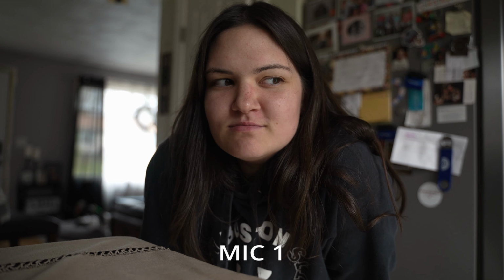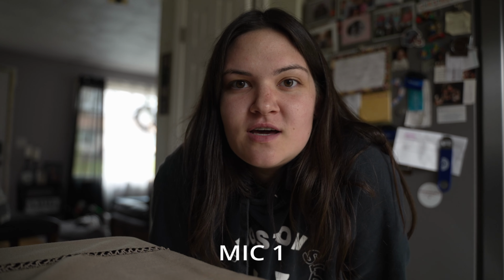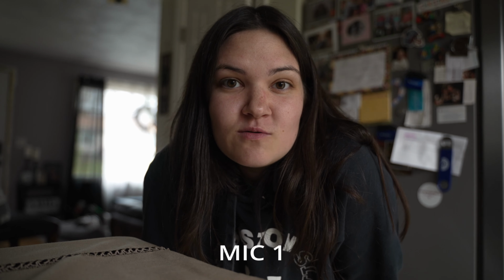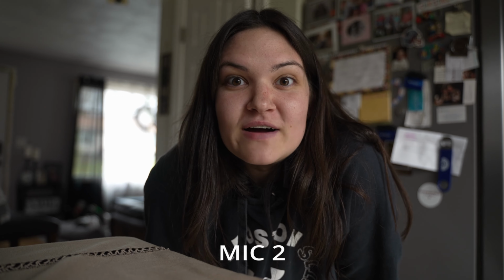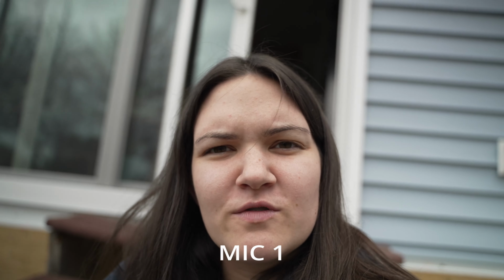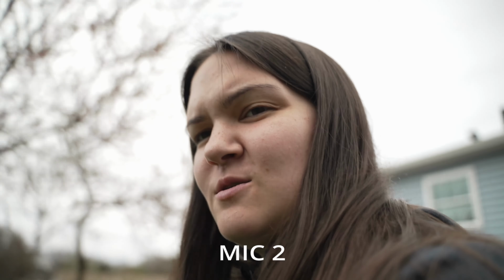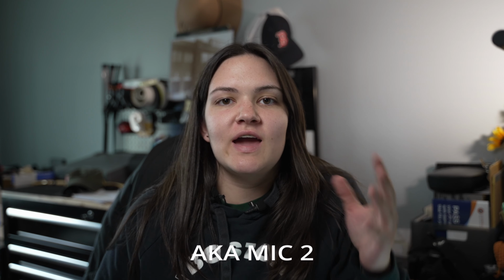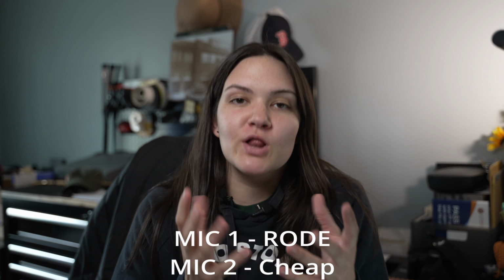Cheap vs $100 RODE Lavalier Microphone Comparison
Rode Lavalier II
Cheap Lavalier
DJI Mic 2 Kit

Rode VideoMic GO II
Sony a7IV
Tamron 28-75mm f2.8